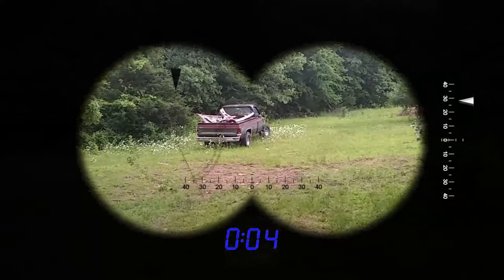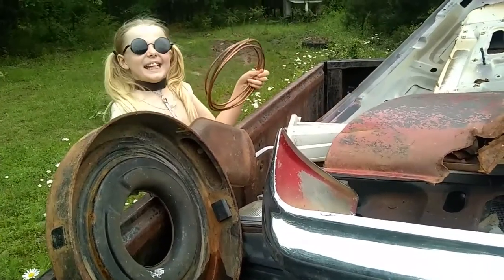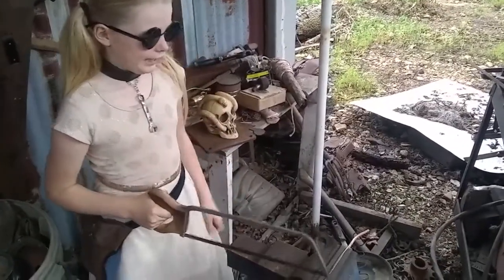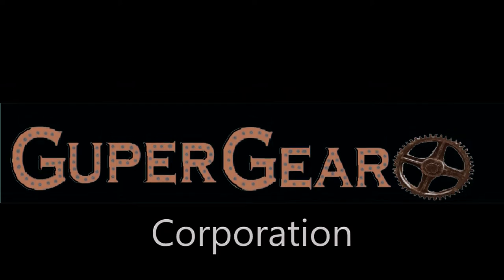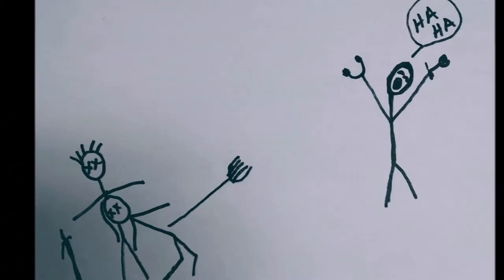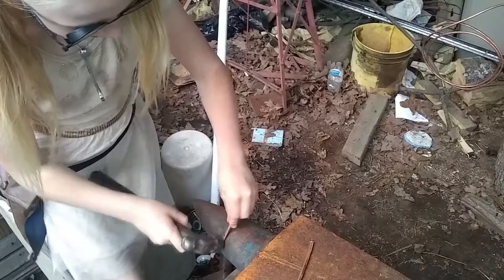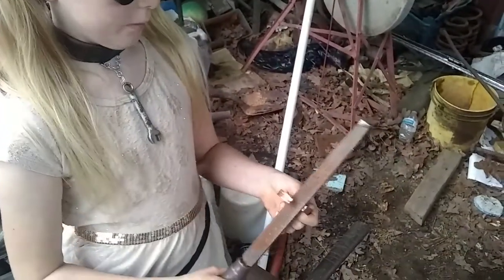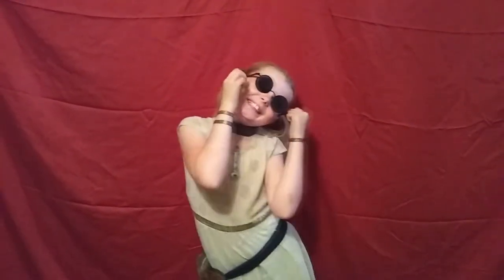Flame Painted Copper Bracelets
Today I thought I would go check out an abandoned truck I found, and ended up finding some trash that could easily be turned into wearable treasure!